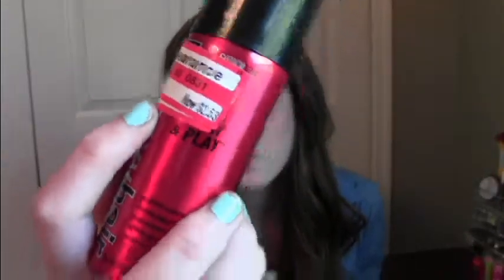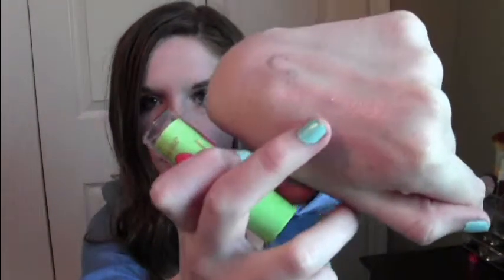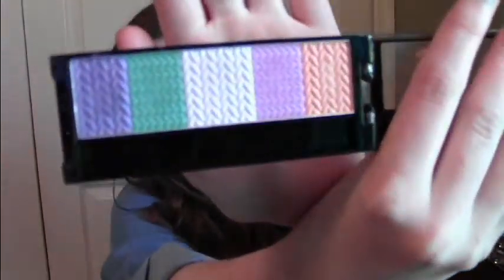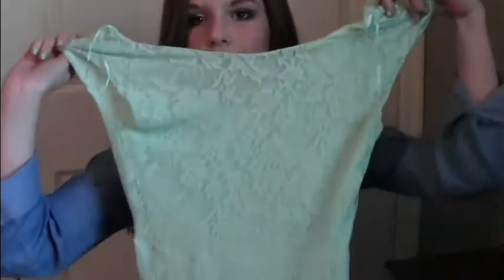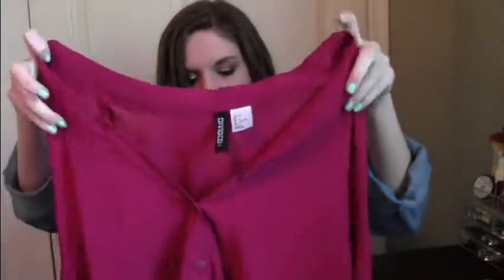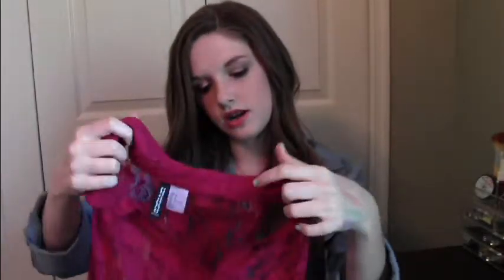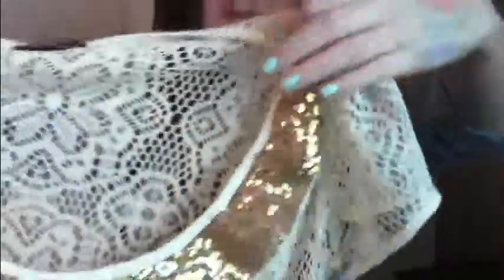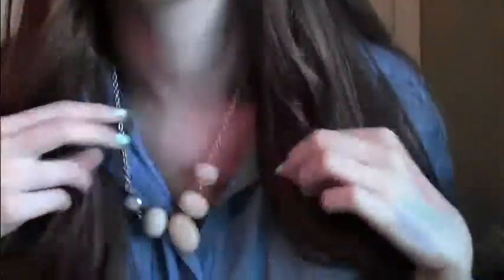♡Beauty and Fashion Haul! Cotton On, H&M, & MORE!♡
-Trinity-
Twitter,Instagram,and Wanelo: @trinity_roset

-Sofia-
Twitter and Wanelo: @sofia_connelly